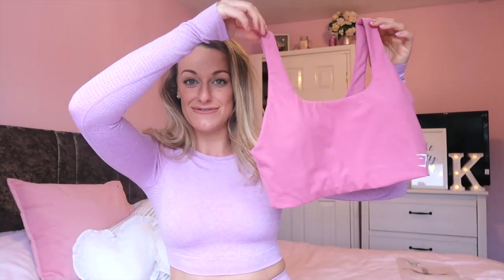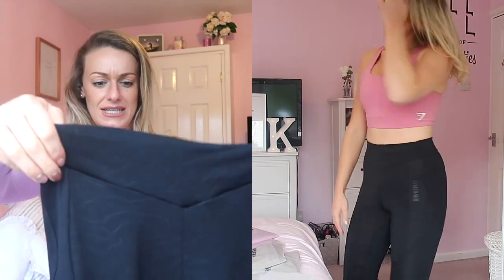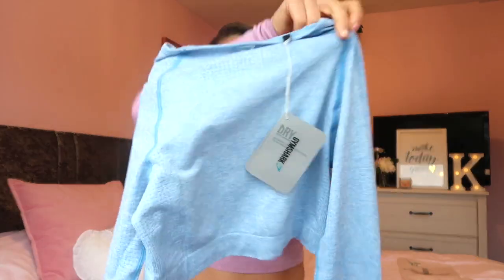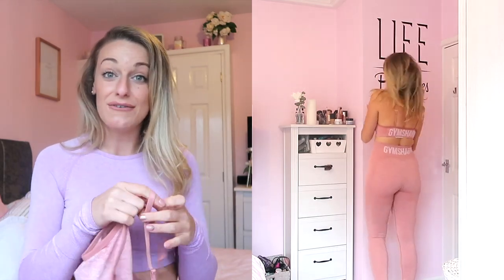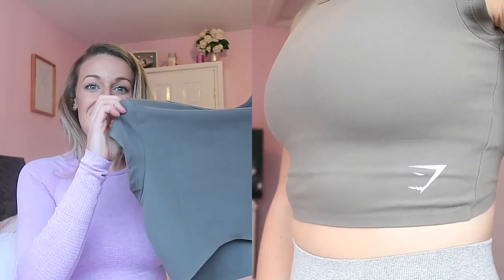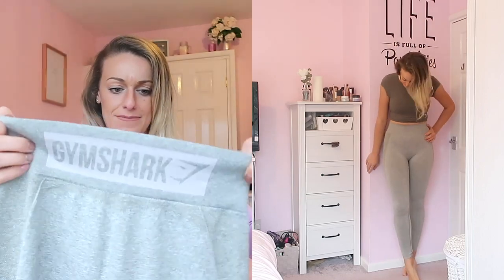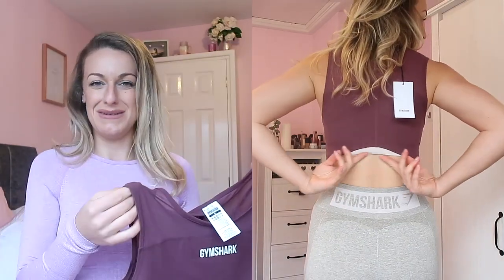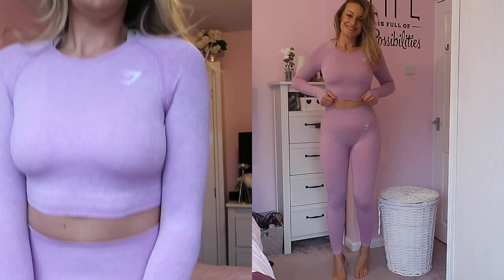GYMSHARK TRY ON HAUL | MY HONEST REVIEW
HONEST UNSPONSERED Gymshark HAUL AND REVIEW

I Spent £400+ of my own money to review these items for you!

I hope you enjoy and find this video valuable!
I am a UK size 10/12, 5'10 Tall and Bought ALL items in a SIZE MEDIUM

Items In Haul:

Dreamy Sports Bra - Dusky Pink

Vital Seamless Long Sleeve Crop Top

Vital Seamless Long Sleeve Crop - Pink

Vital Seamless Leggings Blue -

Vital Seamless Leggings

Dreamy Cap Sleeve Crop Top

Flex Black/Grey Long Sleeve Crop

Form Crop Top

Washed Khaki Marl/Blush Nude Flex High waist leggings

Flex High Waisted Leggings Khaki Marl Taupe

Pink Flex Strappy Sports Bra

Pink Flex High Waisted Leggings Pink/White

Black Lustre Leggings

Katie X